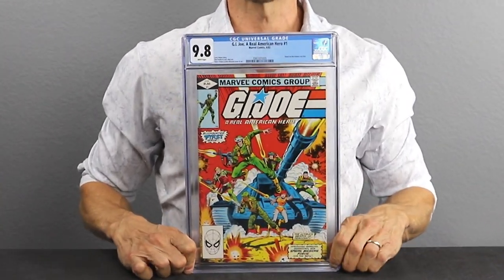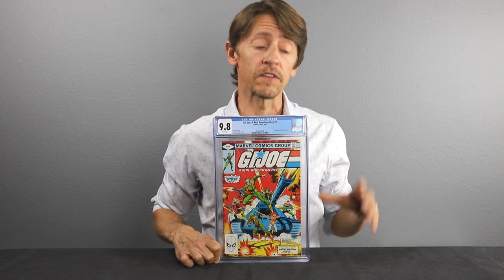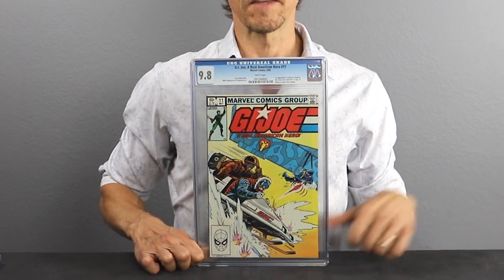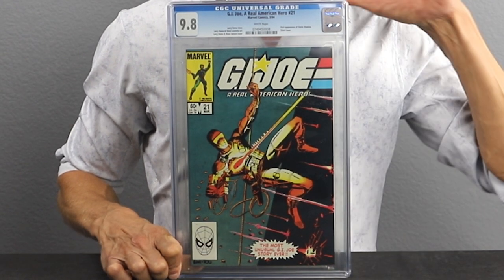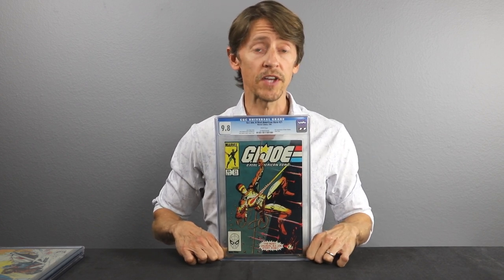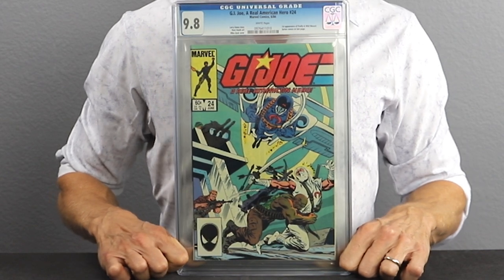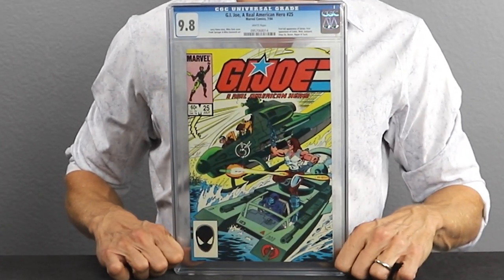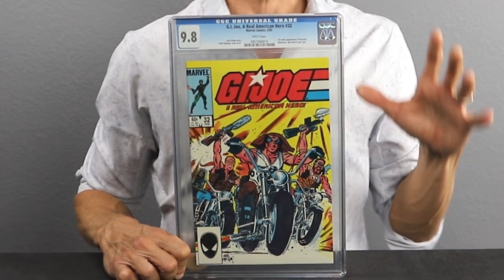MUST HAVES: CGC Graded Copper Age Key Comics - G.I. Joe A Real American Hero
In this episode of our MUST HAVES video series we focus on CGC graded Copper Age comics from the G.I. Joe A Real American Hero comic book series.